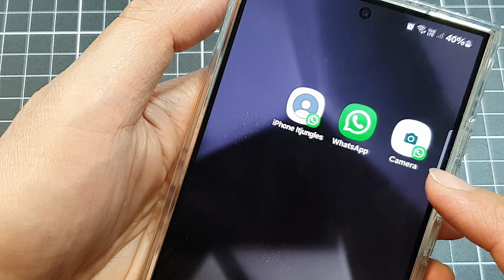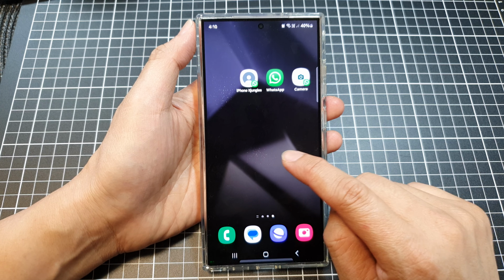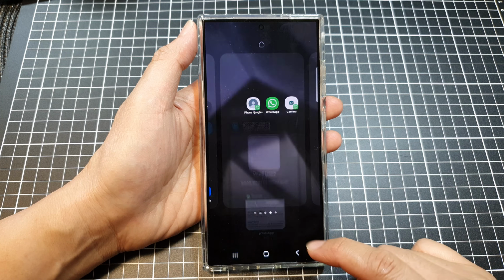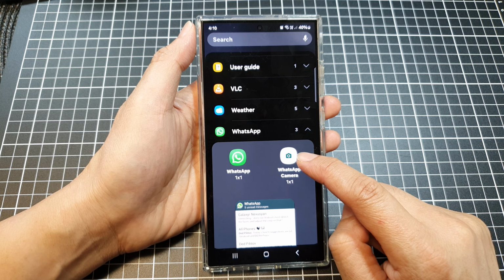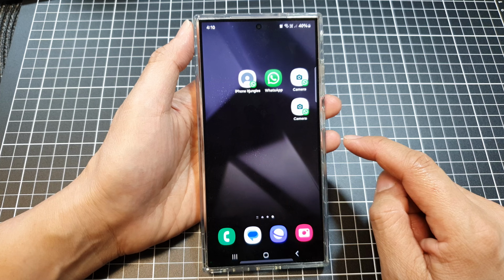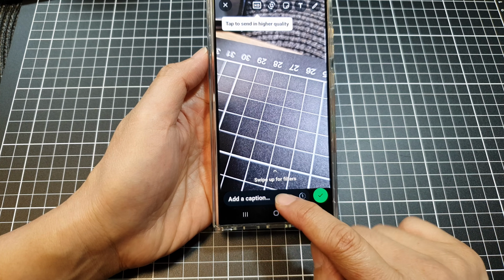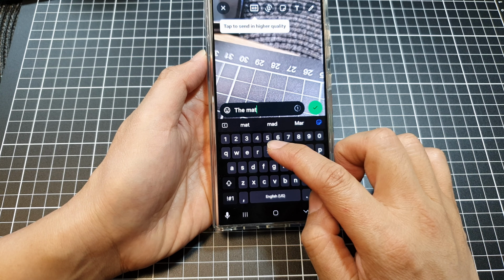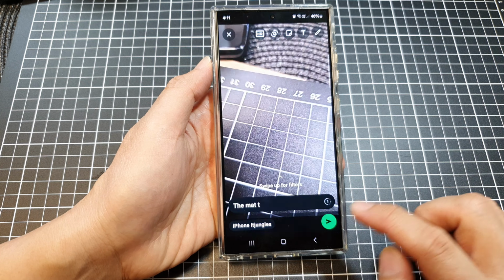✨ Hidden WhatsApp Trick: Quick Camera Access on Samsung Galaxy S24/S24+ Ultra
Want to quickly capture and share photos and videos on WhatsApp without even opening the app?
This quick tutorial will show you how to add a dedicated WhatsApp camera shortcut to your Samsung Galaxy S24, S24+, or Ultra home screen. Take photos, record videos, and send them directly to your WhatsApp chats in seconds. This simple trick will save you time and streamline your messaging experience!